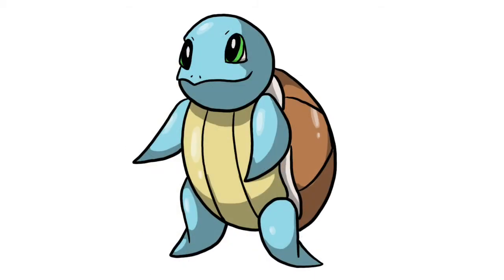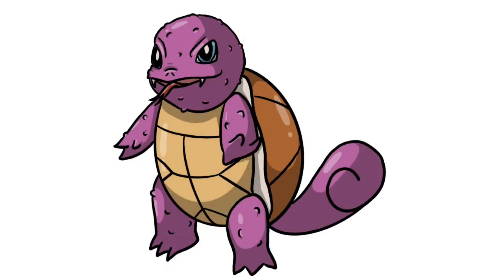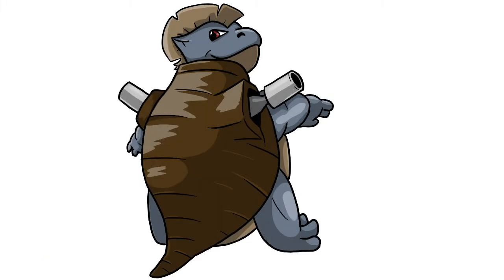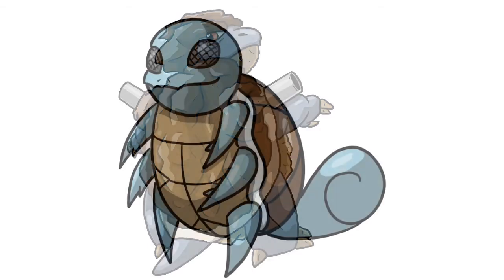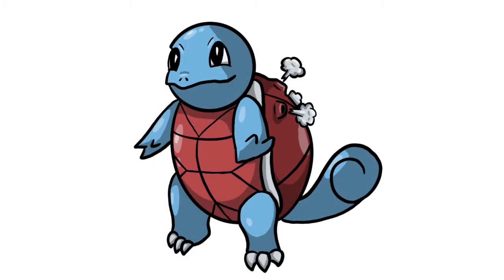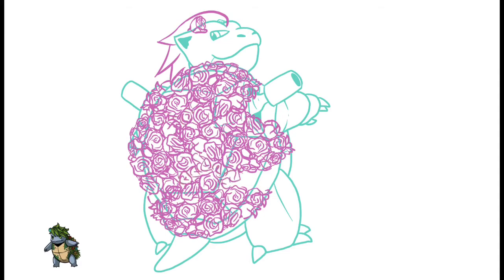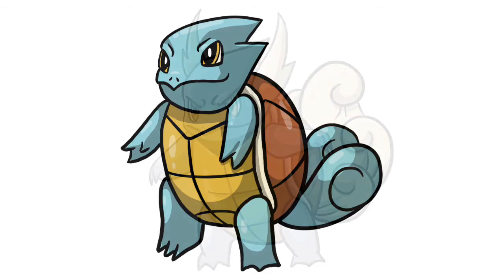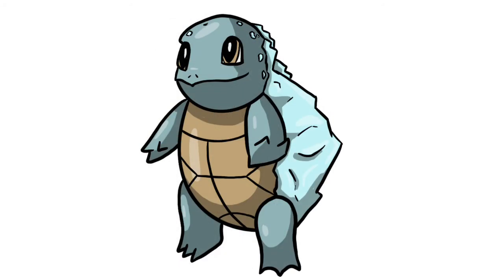What if Blastoise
What if blastoise had a secondary typing